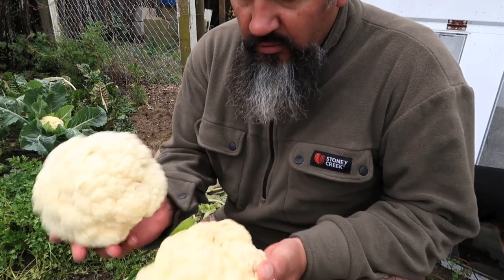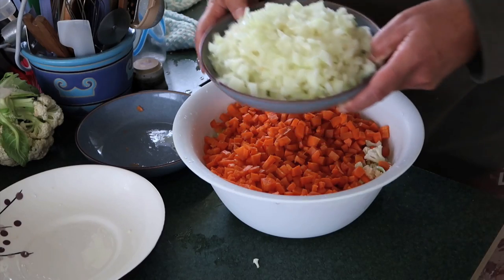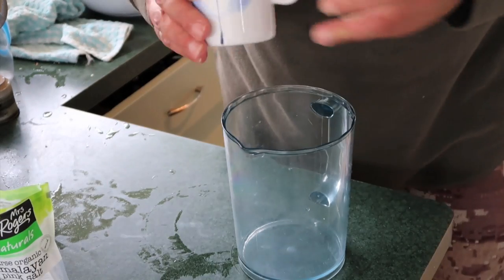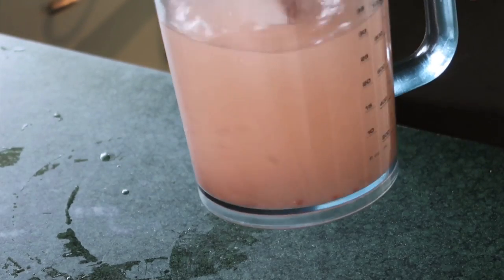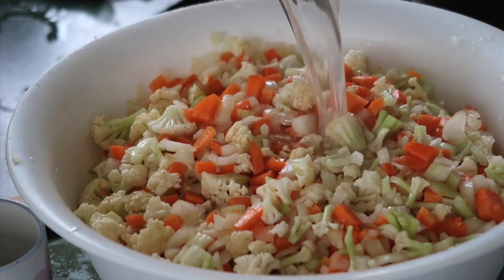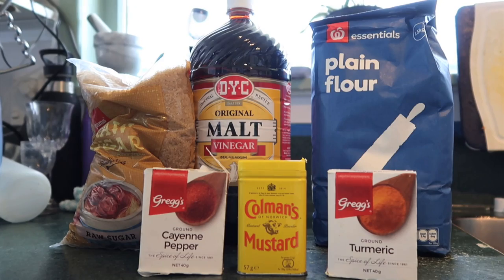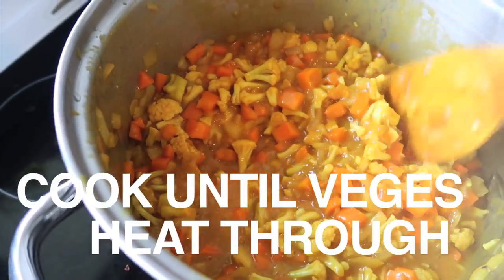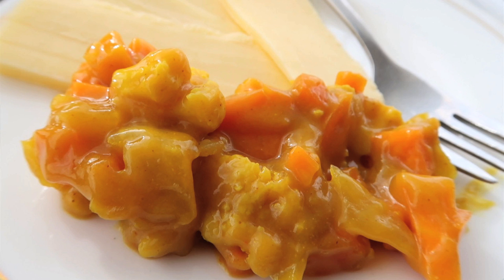How to Make Mustard Pickle Like Mum Used to Make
Cauliflower from the garden, carrot and onion mustard pickle, just like mum used to make. Great with cheese, crackers, cold meats or by itself.
I went to a local supermarket and looked at the ingredients on the back of a shop mustard pickle. Listed below are some of the additives they put in their pickle.
acidity regulator (260), preservative (211), firming agent (509), modified maize starch (1422).